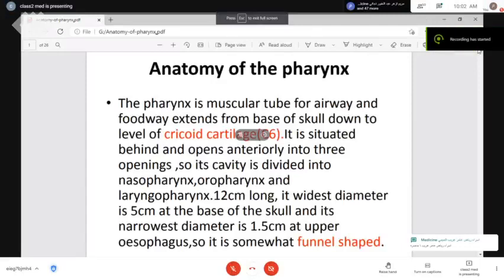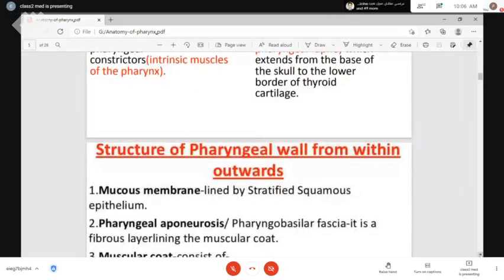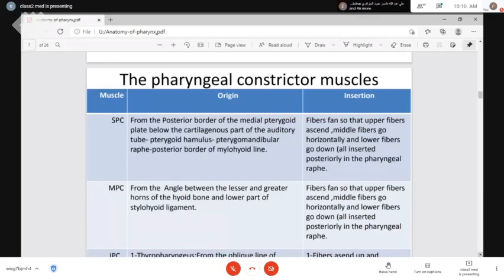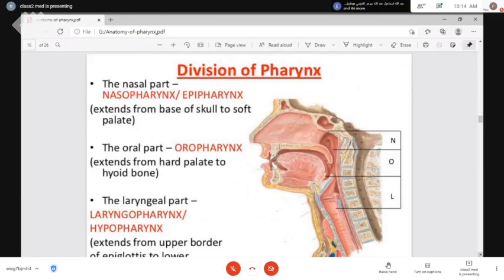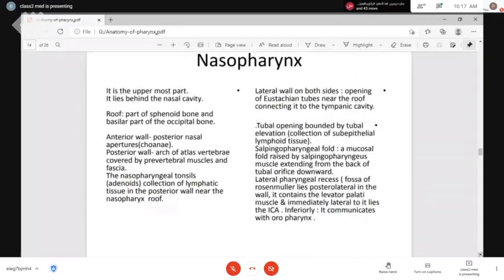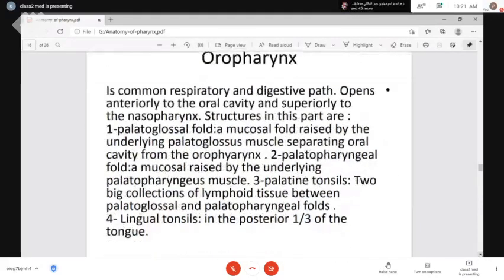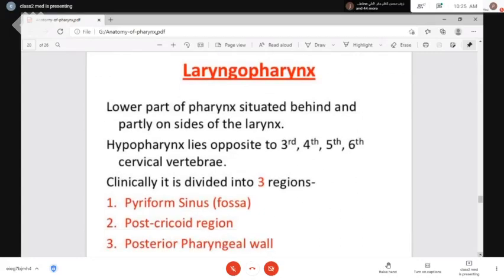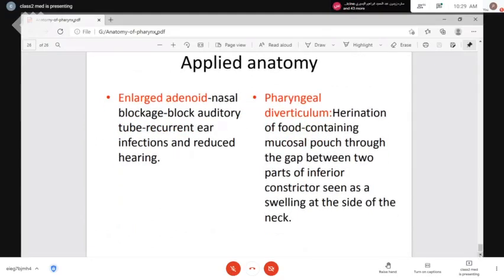anatomy of the pharynx lec 20